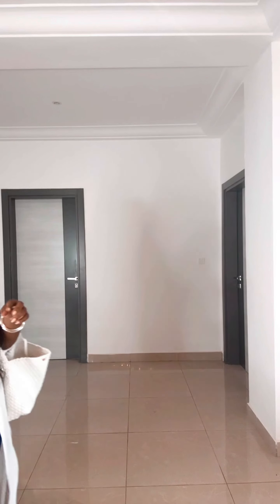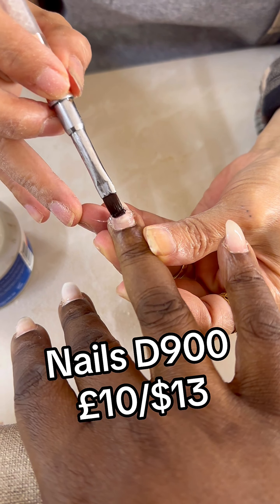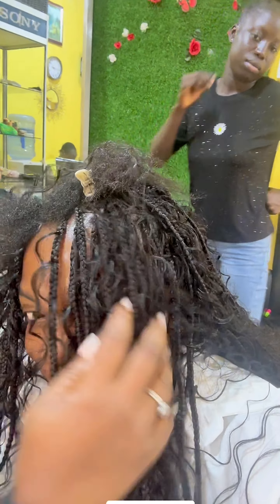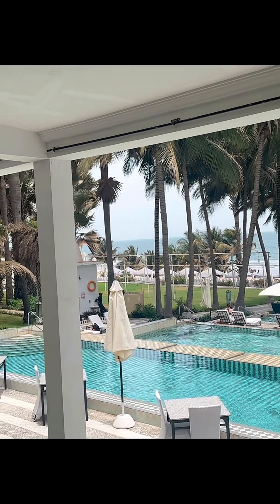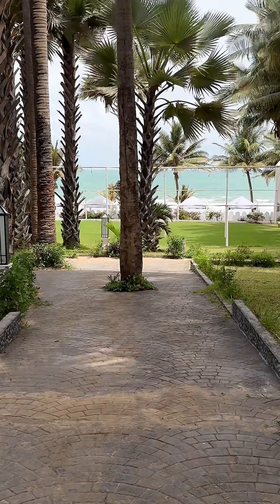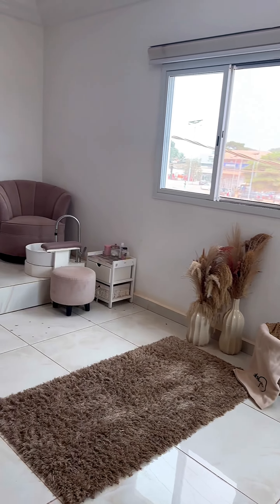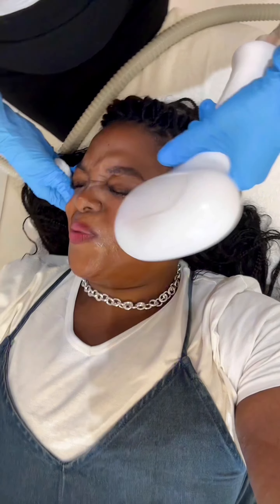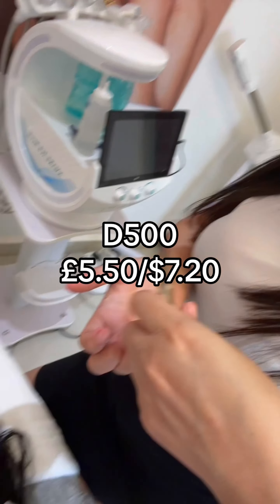Cost of Living - Gambia (Beauty Edition)